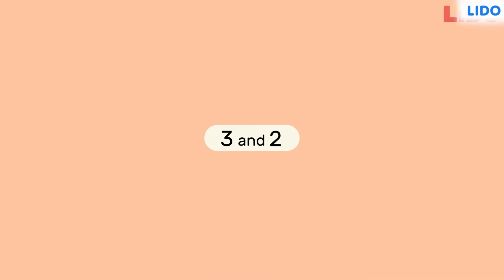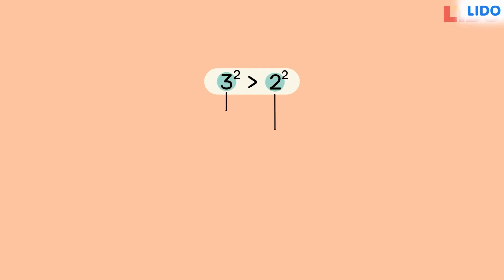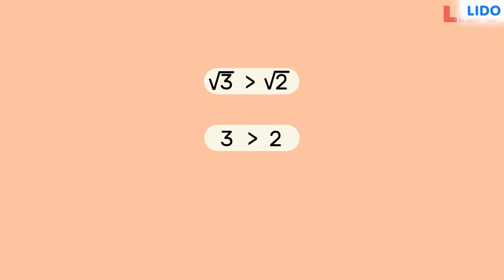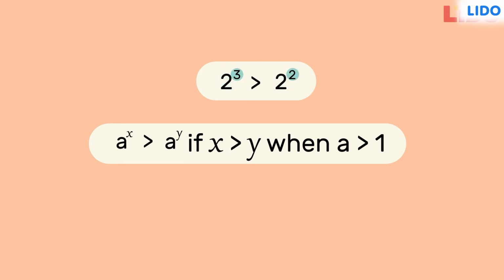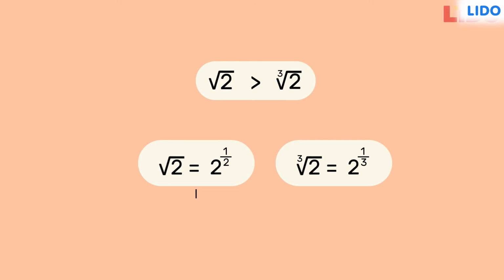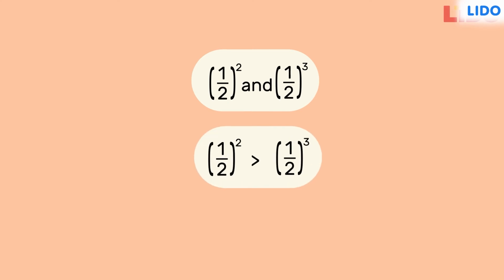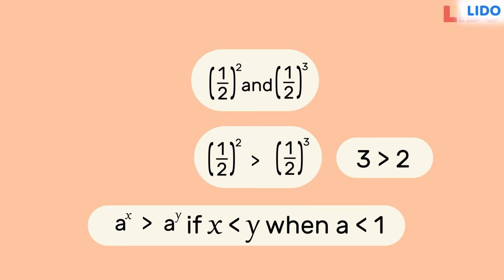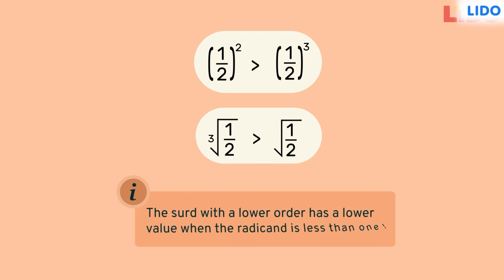Revision on rational numbers | Rational and Irrational Numbers | Class 9 Math ICSE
✔️ Class: 9th
✔️ Subject: Math
✔️ Chapter: Rational and Irrational Numbers
✔️ Topic Name: Revision on rational numbers

"Any number that can be stated in the form of p/q where q is not equal to 0 is referred to as a rational number in mathematics. When a rational number (i.e., a fraction) is divided, the output is in decimal form, which can be either ending or repeating.

Real numbers (R) include all rational numbers (Q).

Integers are included in real numbers (Z).

Natural numbers are used in integers (N).

Because every whole number can be written as a fraction, every whole number is a rational number."